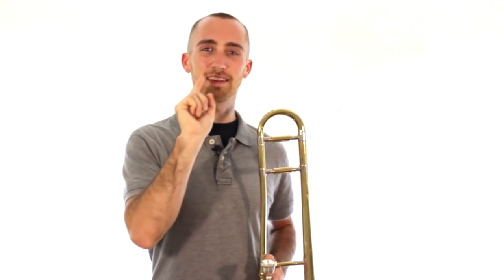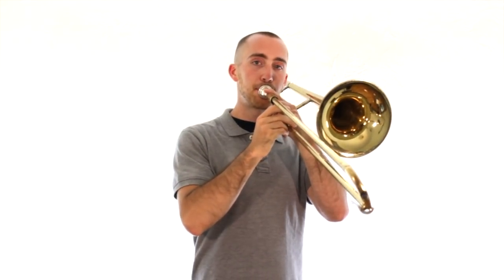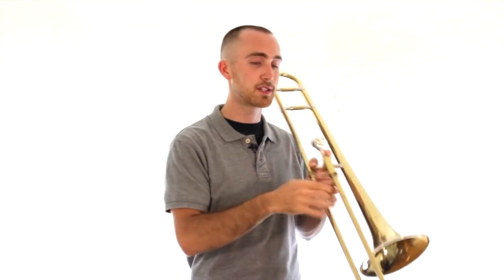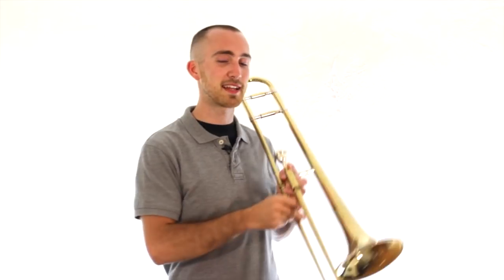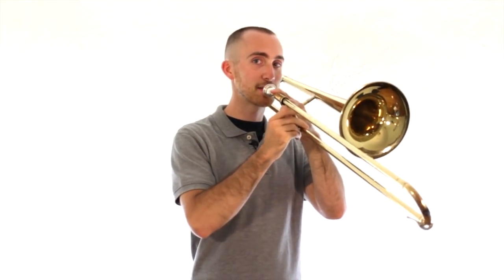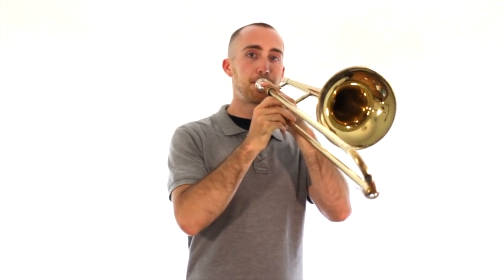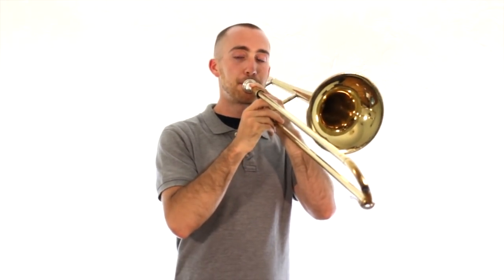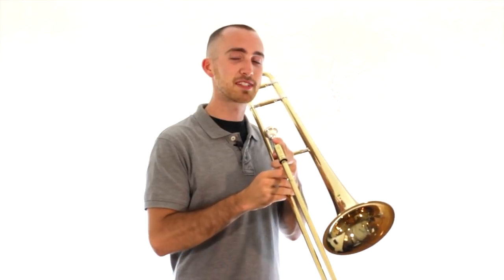Trombone Lesson 5: Tonguing